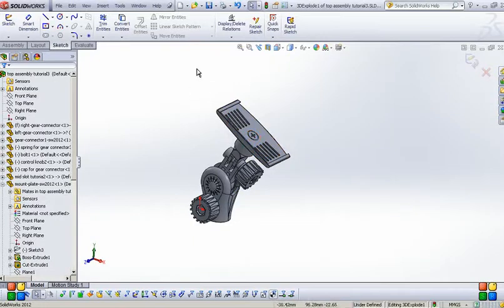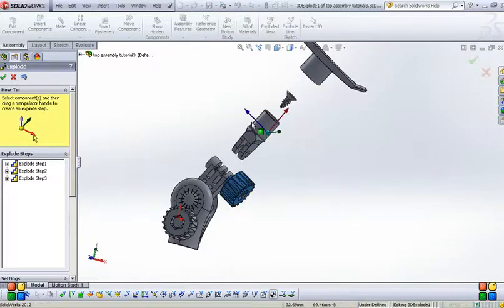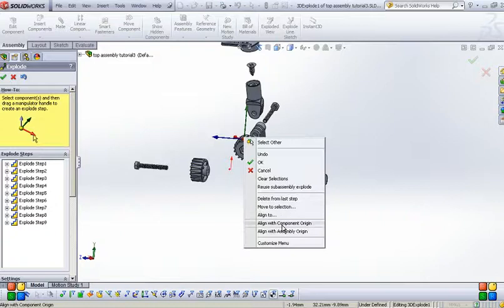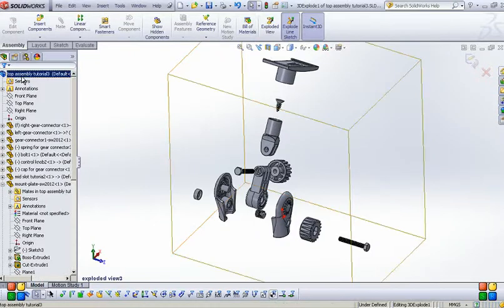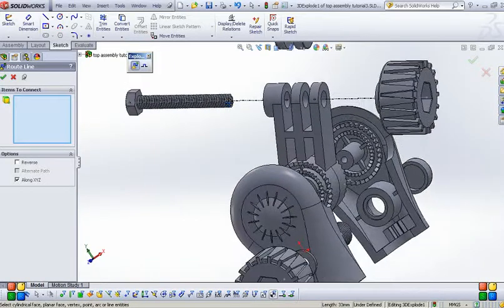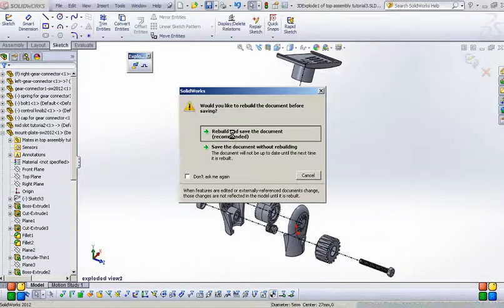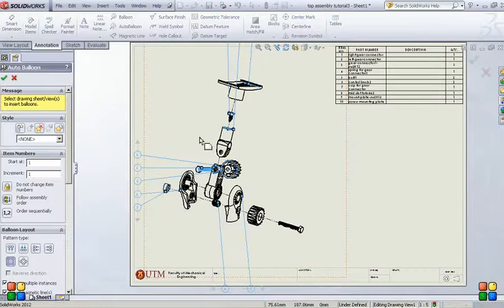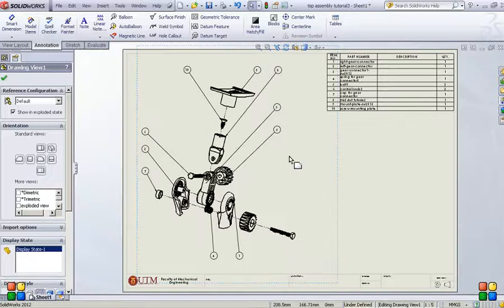Exploded View of Top Assembly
This video is a quick representation of showing how we could do exploded view or drawing in SolidWorks.